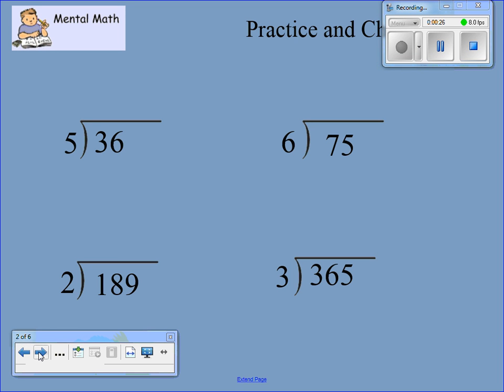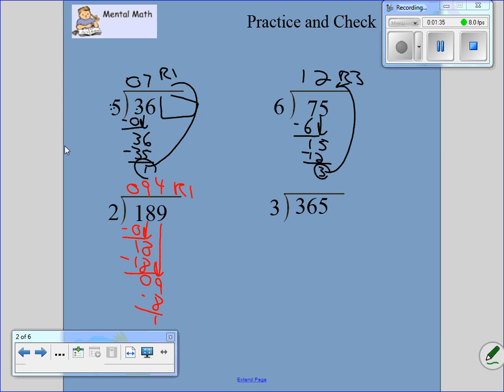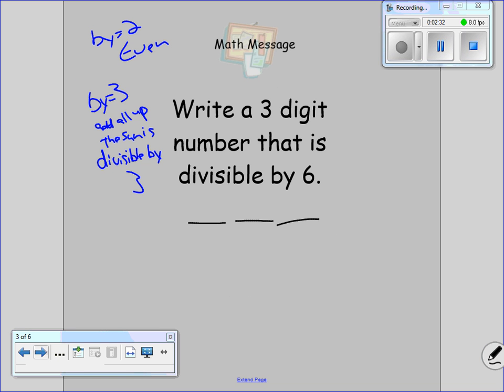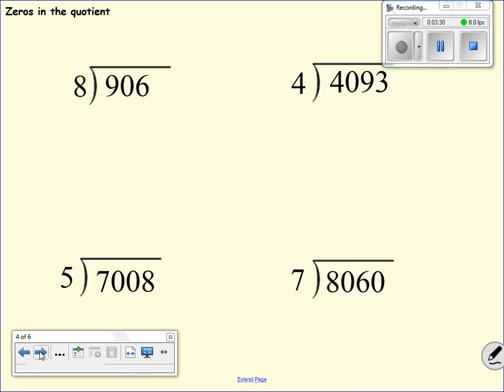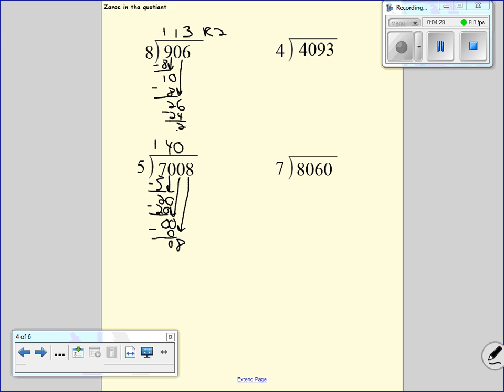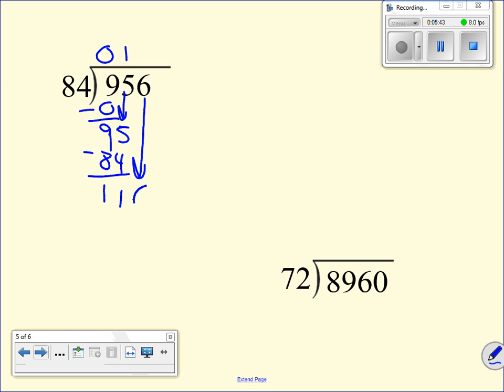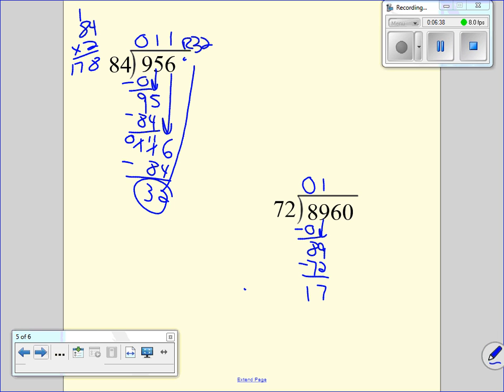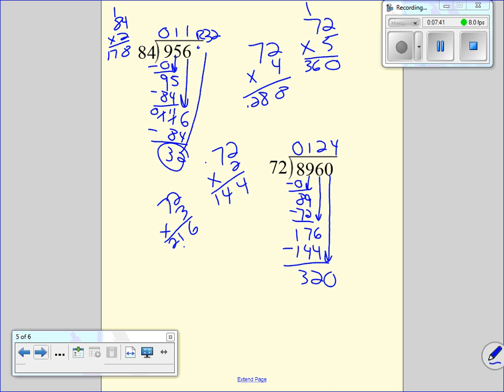Lesson 4 4 Flipped